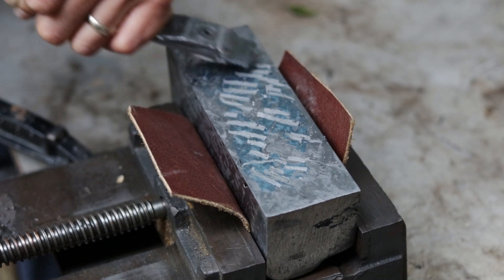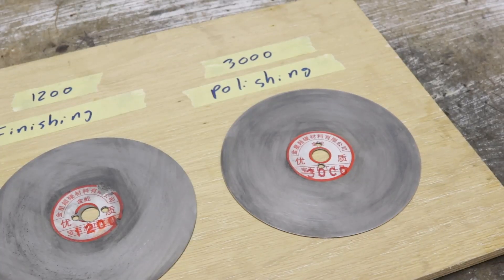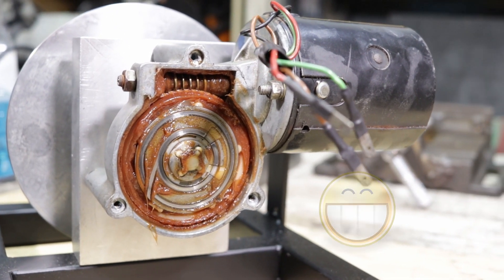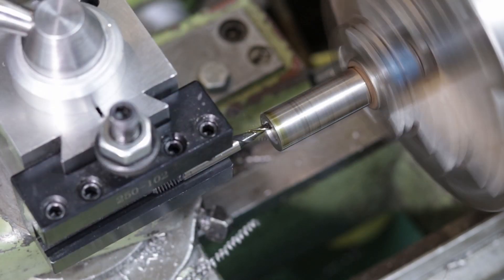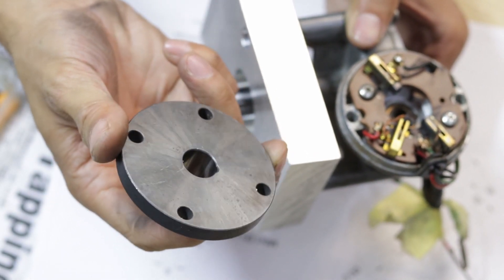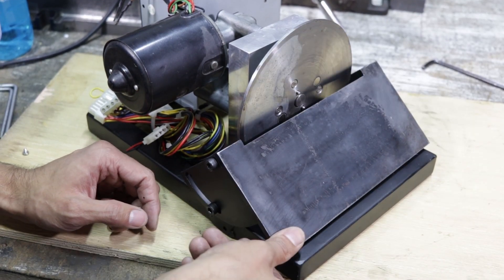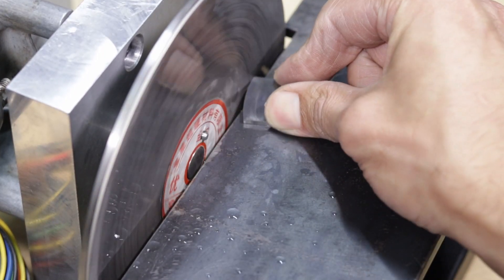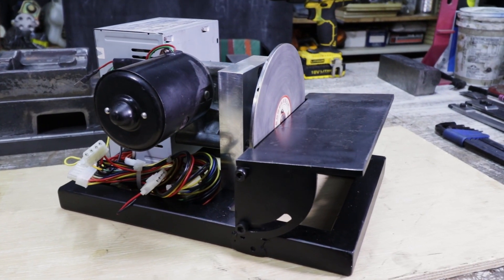Building A GTWR Inspired Slow Speed Diamond Grinder for Carbide Scrapers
So I always wish that I knew the parameters that affect a DIY build before I begin to attempt it, like "what makes the most difference?" or "What parts do I have to really care about and what parts can I afford to fudge?"

Well with that in mind, I decided to make these videos the way I wish I could have 'em, in the hopes that they'll help others.

So in this video I go over the parameters of what makes a good DIY slow speed diamond grinder, or diamond lap. Using some cheap lappidary/polishing diamond wheels and a windscreen wiper motor, I was able to make a little tool that really helps sharpen tungsten carbide lathe tools & even carbide sandvik scraper blades.